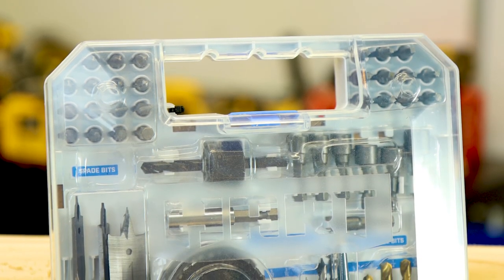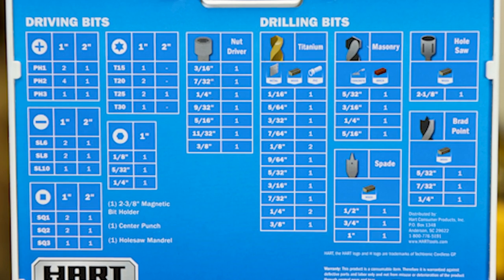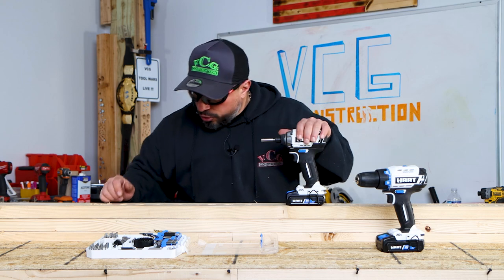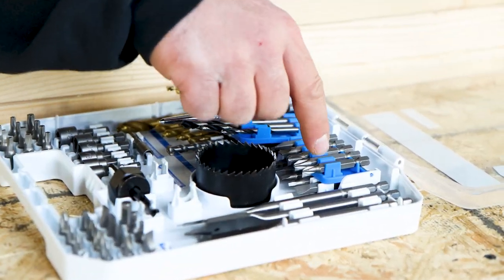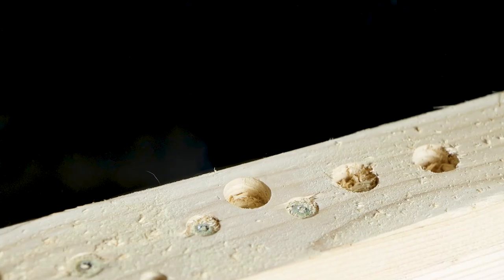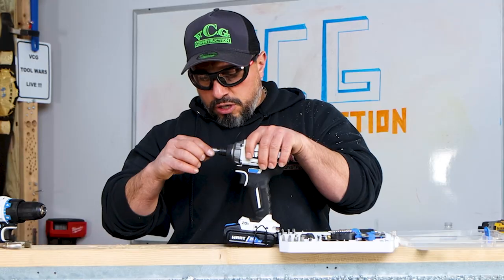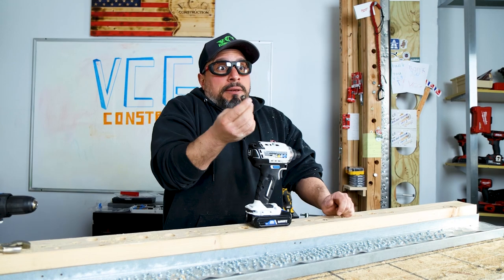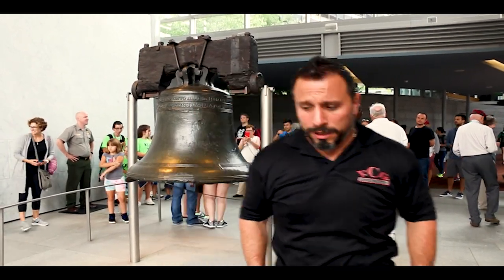New HART Tools 70 Piece DRILL & DRIVE Bit Set (I CAN'T BELIEVE WALMART SELLS THIS!)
New HART Tools 70 Piece DRILL & DRIVE Bit Set (I CAN'T BELIEVE WALMART SELLS THIS!) In this video we show the veyrcoolgang a brand new HART tools 70 piece drill and drive bit set (HADVM70) in a clear case from Walmart. I can't believe Walmart is selling these drill and drivers bits because of how quality they seem. In the kit you get a wide variety of different drill bits and driver bits like spade bits, titanium drill bits, nut drivers, hole saw, 1'' drive bits, 2'' drive bits, masonry bits, and even a punch tool! Although the case is not the highest quality and has a strange layout to it, these drill and driver bits will surprise you. Let us know your thoughts and experiences with HART tools form Walmart down in the comments section below. Will you be picking up this HART tools 70 piece drill & drive bit set from Walmart?